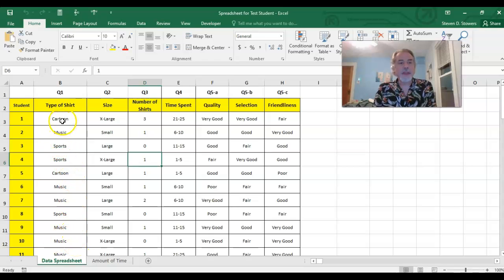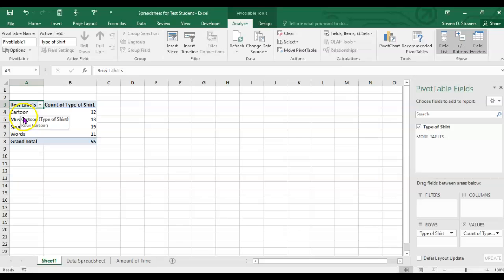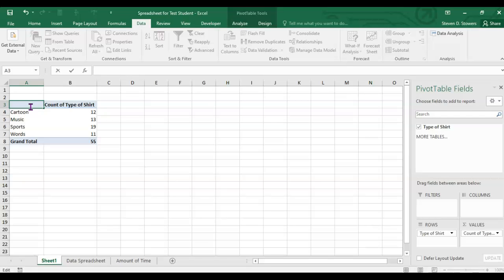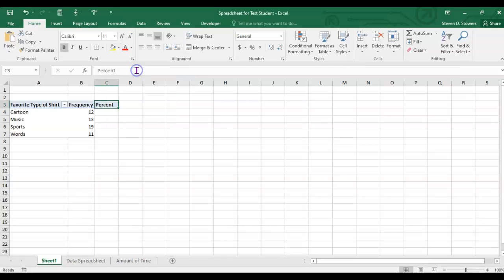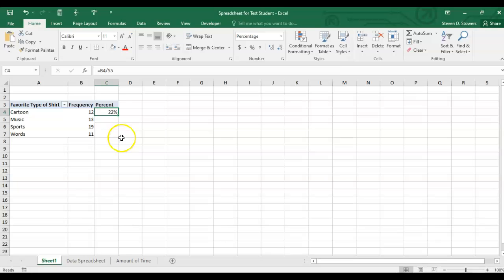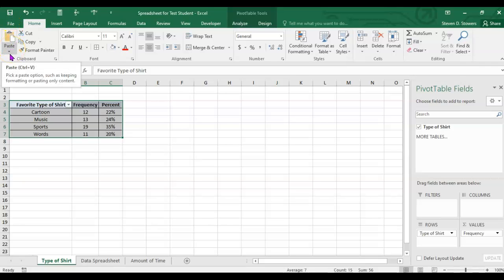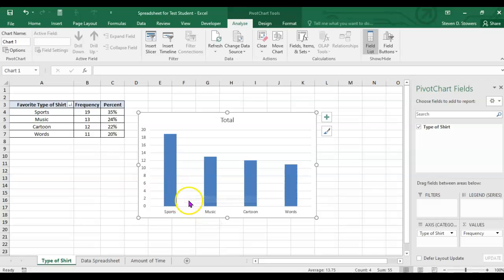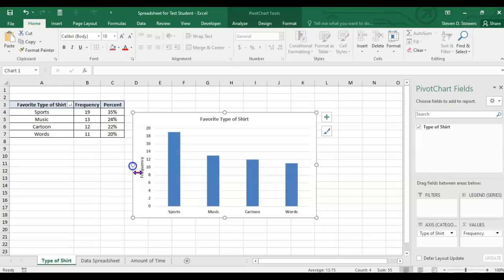Project Question 1 (Summer 2021)